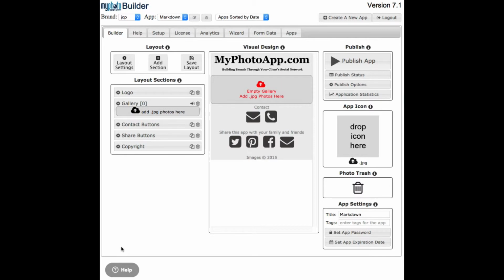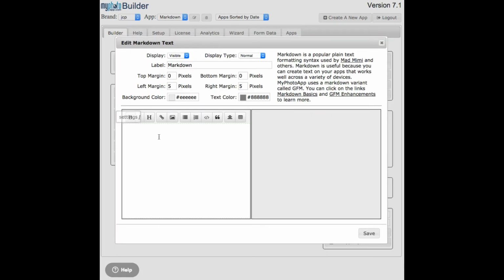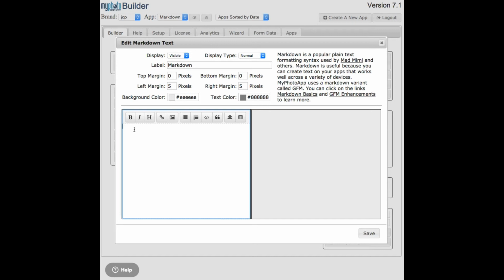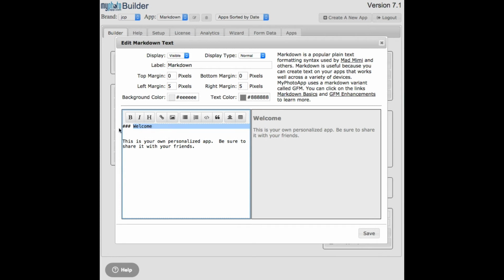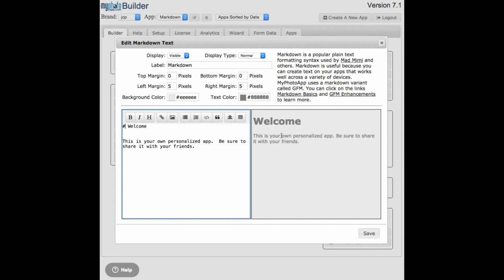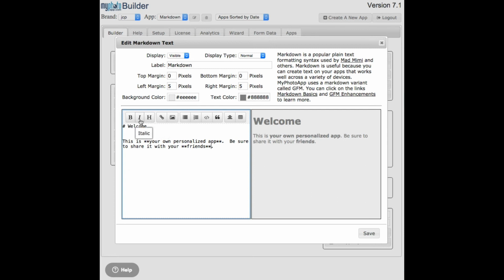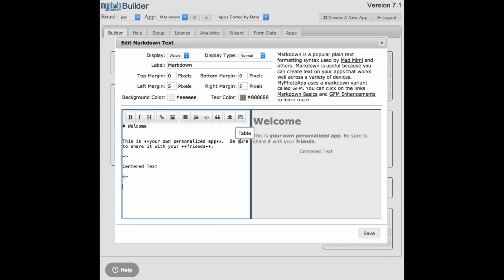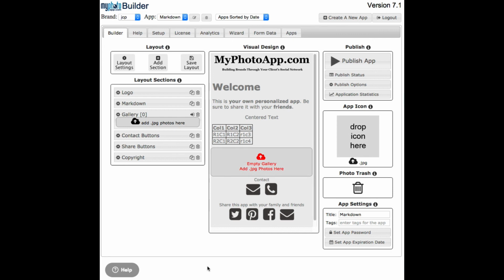MyPhotoApp Markdown Section V7.1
The markdown section in MyPhotoApp version 7.1.